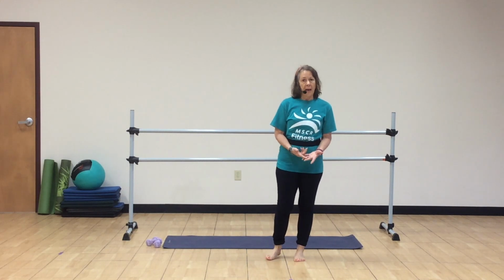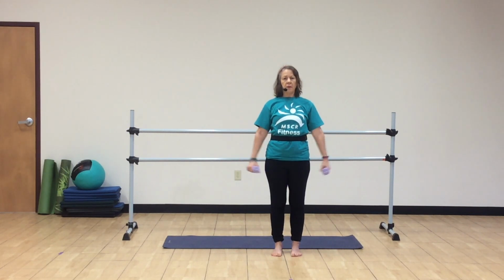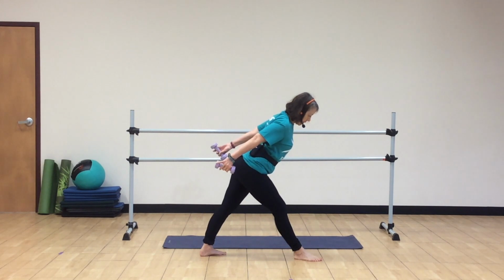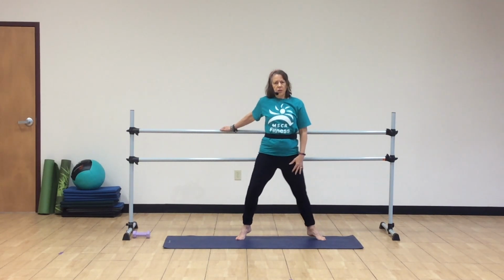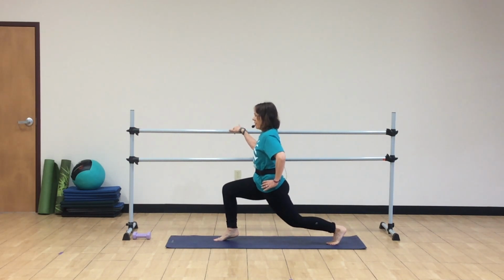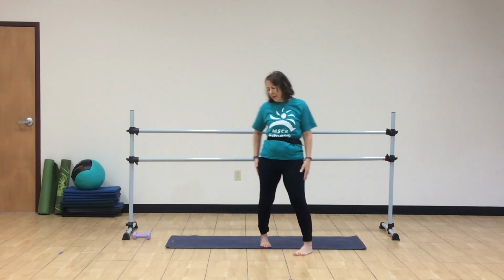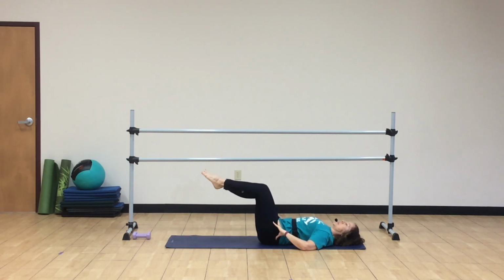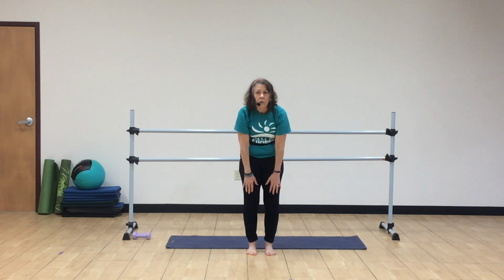Pilates and Barre #1 with Ellen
Combines the benefits of both mat based Pilates and traditional barre exercises.

Equipment needed: yoga mat